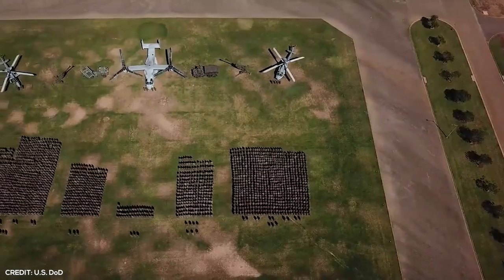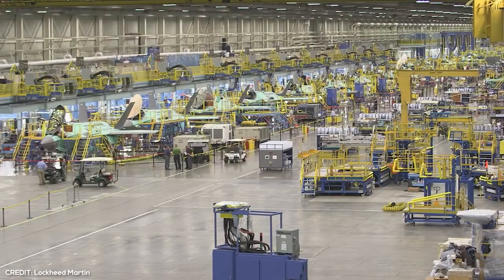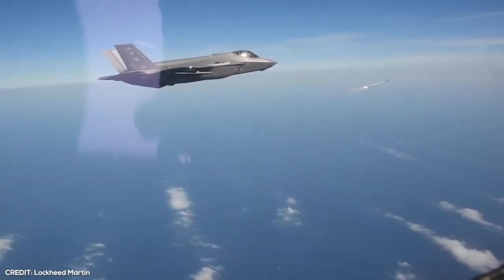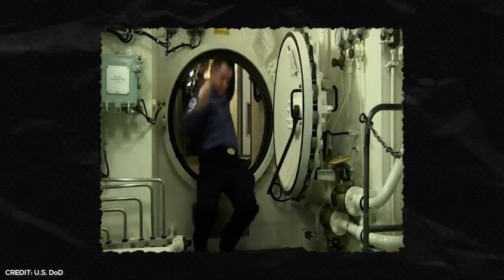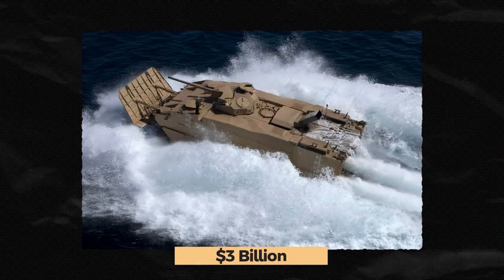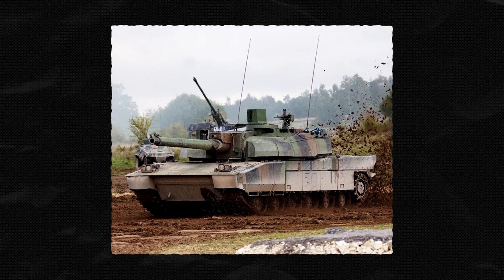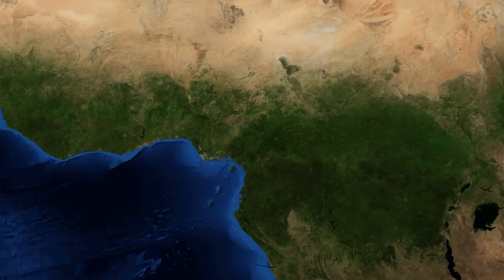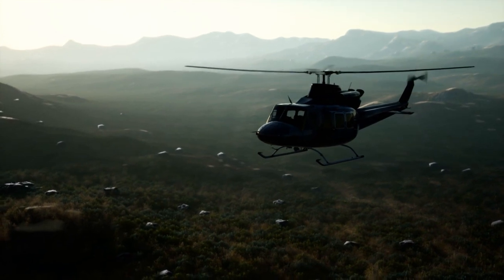Top 5 Most Expensive Military Weapons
The biggest, baddest, most expensive military weapons ever made!

This year alone, the US splashed a mind-blowing $800 billion on the military. With such astronomical spending on defense, it’s no surprise that the US operates some of the most expensive military equipment on land, air, and sea.

Join me today as we take a look at 5 of the most cutting-edge weapons of technology that make the United States the dominant military power on earth. In fact, only one of these weapons is not manufactured in the US. And surprisingly, that country is neither China nor Russia…